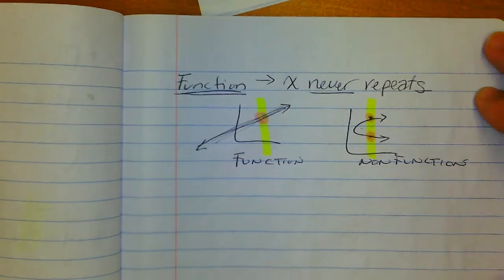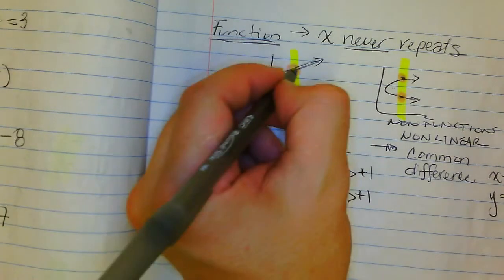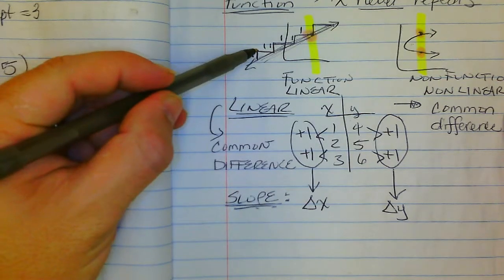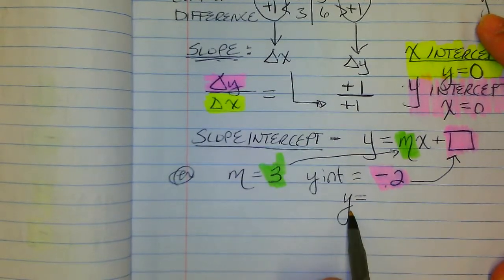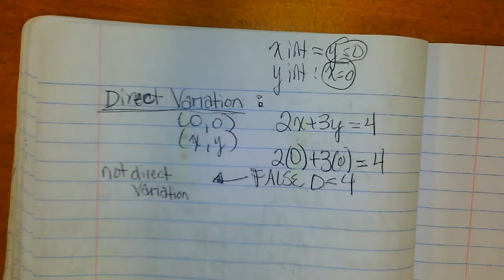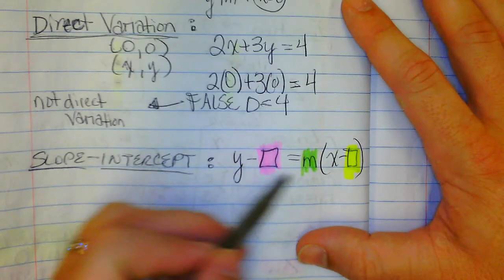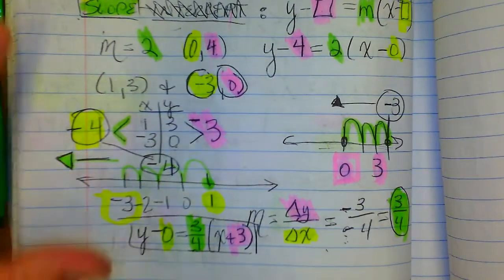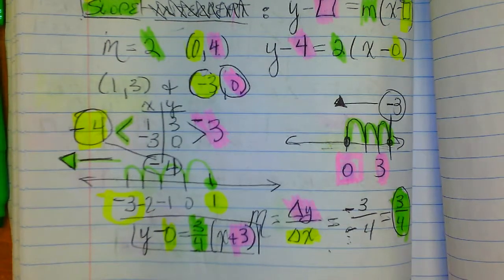Chatper 4 Vocab Practice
AHS Math Homework Help